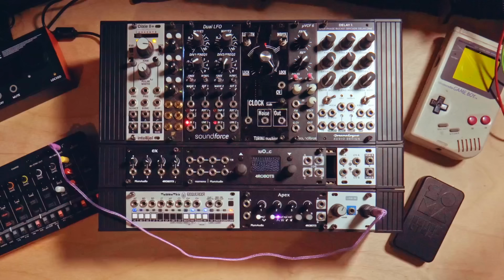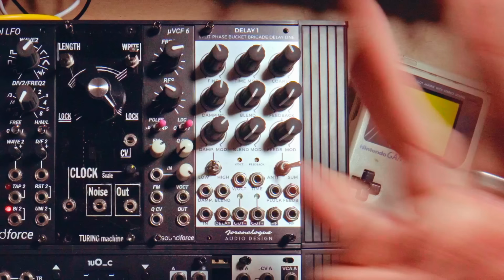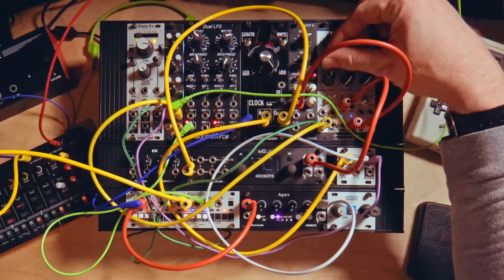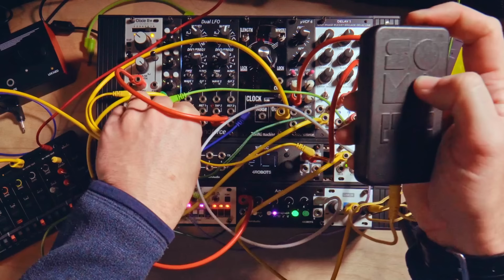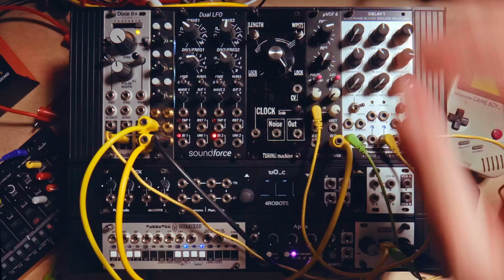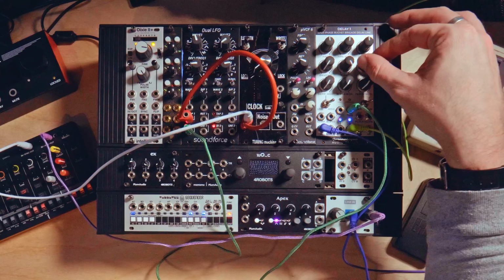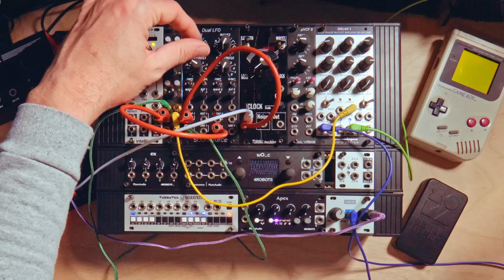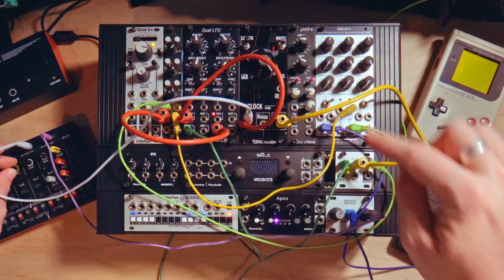Making insane sounds using TINY delay times. | Suggested Systems 6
A demo of the Joranalogue Delay 1 module, that is also Suggested Systems 6: A system to explore wild things short delays can do. Karplus-strong, chorus & flangers, making percussion, total sonic chaos.

(The Soma Ether & Roland T-8 come highly recommended also)

CHAPTERS
00:00 Hello and Montage
00:49 What are we trying today
02:07 What's in the case?
04:58 What's in Delay 1?
07:49 Trad Karplus Strong Patch
11:20 Different Exciters
15:40 Making Kick Drums
18:32 Making LONG Delays
24:42 The madness of external processing
28:50 Making complex modulation simply
34:30 Don't settle for static patches!
38:39 Ending Jam